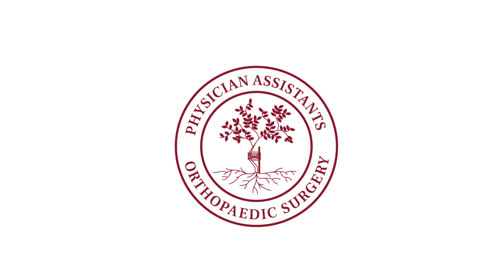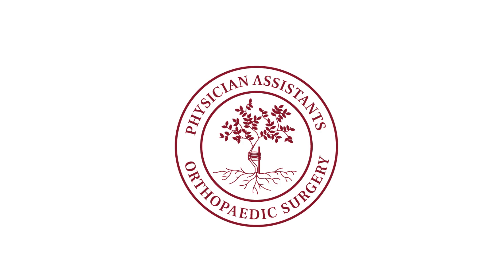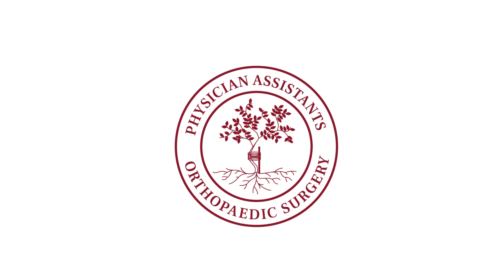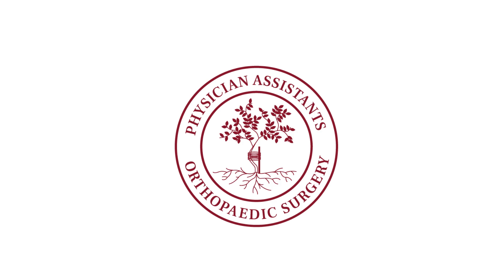orthoPAc episode 193: Strategies in Interventional Pain Management - Neuromodulation - Part 3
Dr. Robert Baranello specializes in Interventional Pain Treatments, including neuromodulation techniques such as spinal stimulation and ganglion root stimulation. In Part 3, we discuss the "test drive" and the implantation of the device.